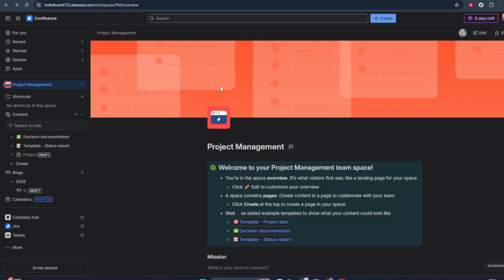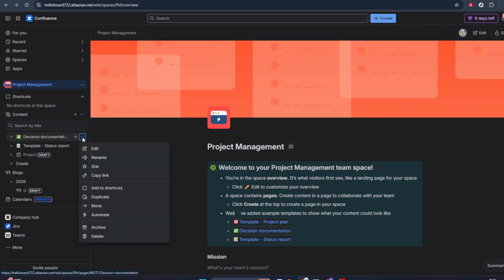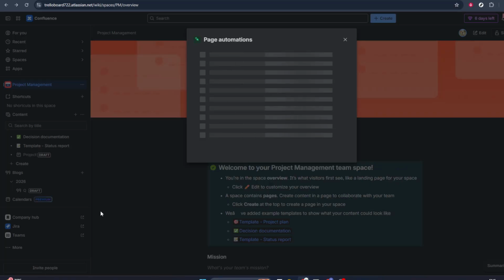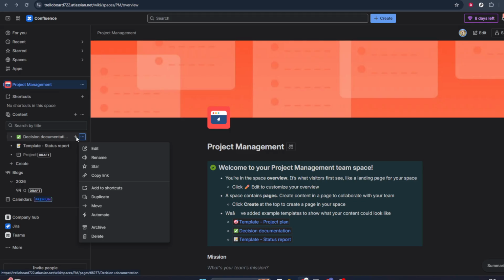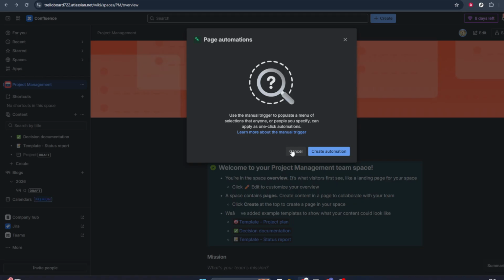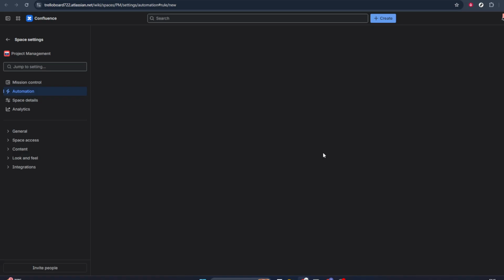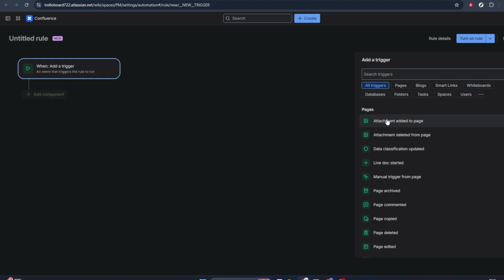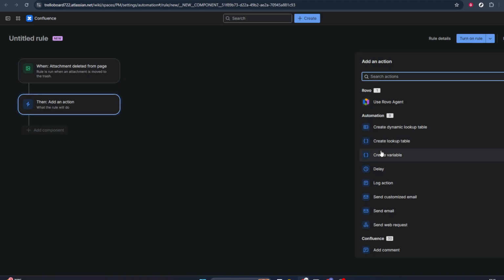How to Create Page Automation in Confluence | Easy 2026 Guide